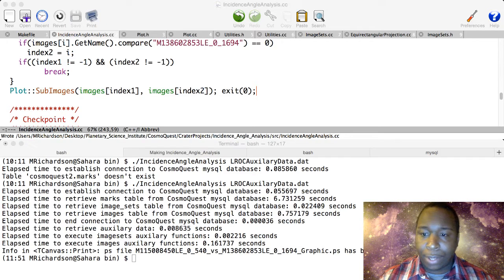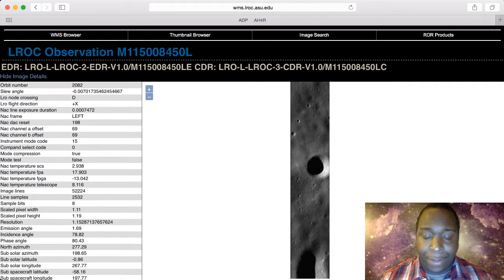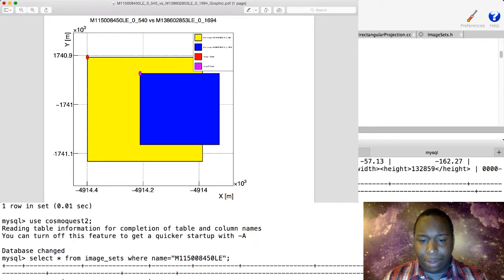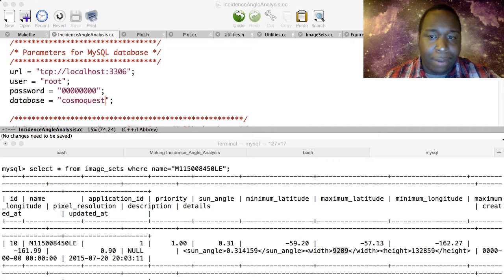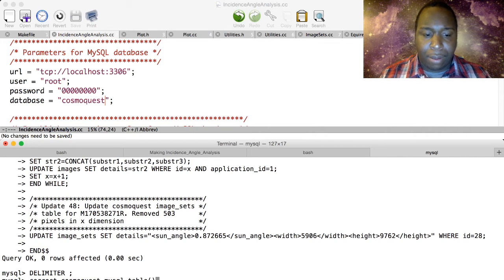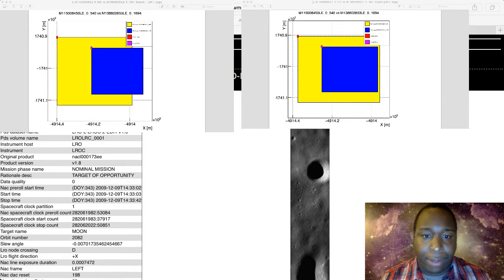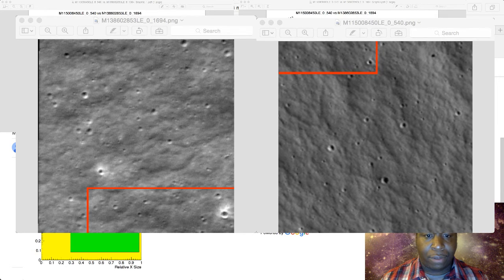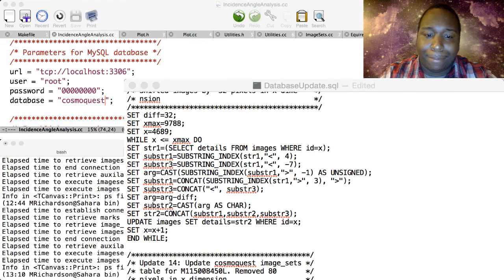Astro Office Hours: Dr. Matt Richardson 6/1/2018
Matt is plotting data for his incidence angle analysis. These are images from the Lunar Reconnaissance Orbiter.